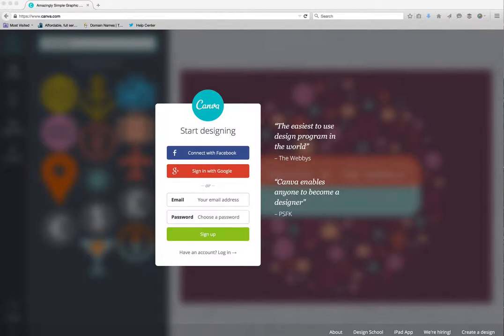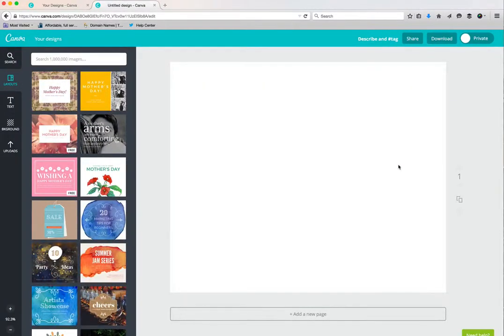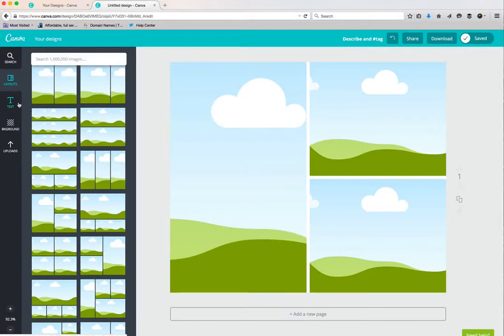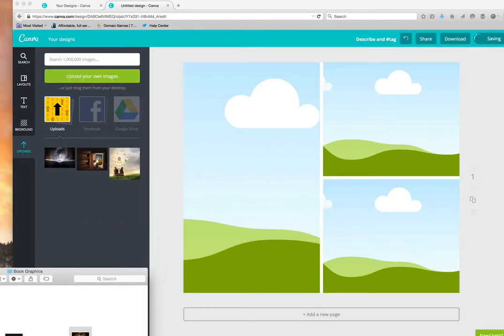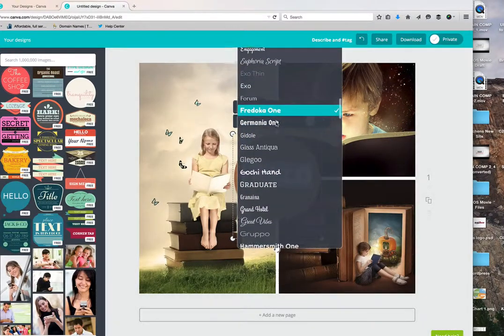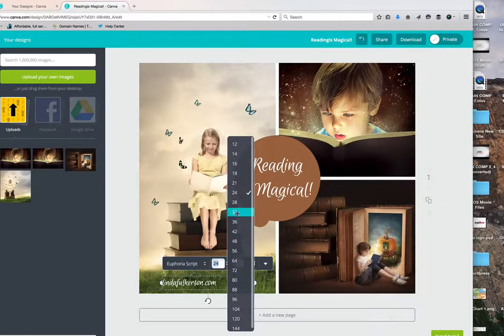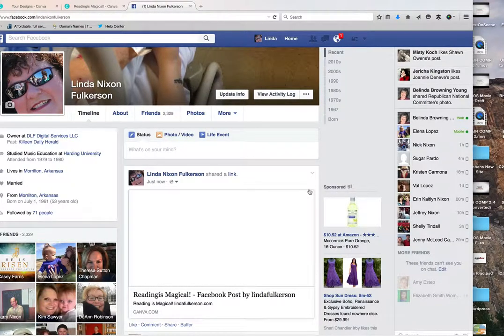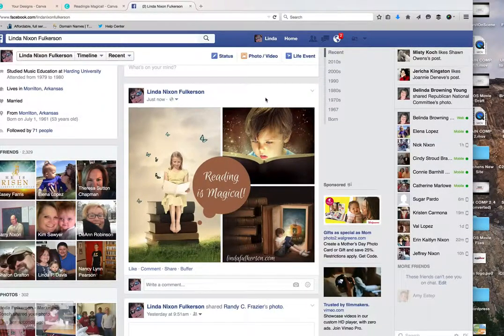Intro to Canva - Marketing Graphics Made Easy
- This video is part of a blog series about my favorite tools. Canva is a fun, easy to use graphics design tool to help you make images for your social media profiles and other marketing pieces.